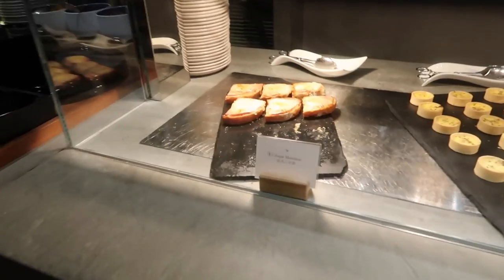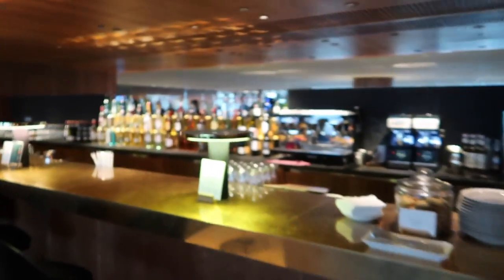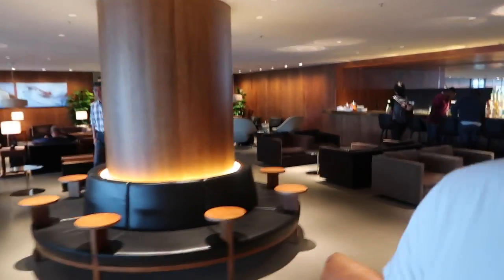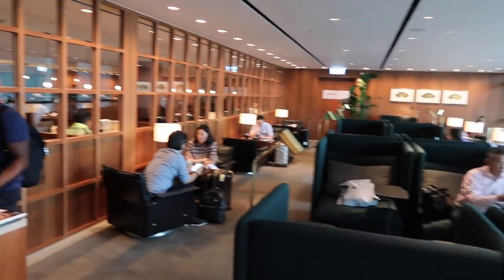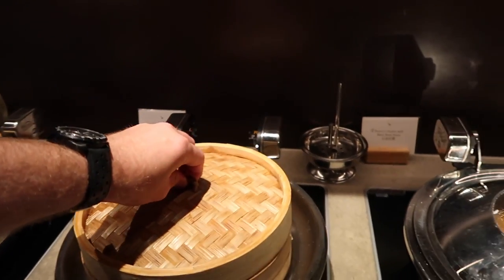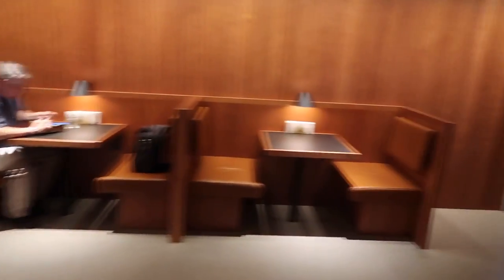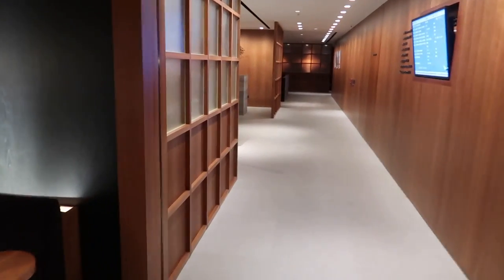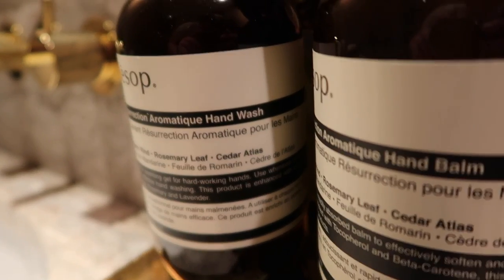CATHAY PACIFIC BUSINESS CLASS LOUNGE - The Pier Hong Kong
On my way to Bangkok flying out of Hong Kong International airport I was lucky enough to sample the Cathay Pacific Pier Business Class lounge. I only had around an hour in the lounge prior to my flight, but I thought i'd share my experience with you guys! Key things are this is Cathay Pacific's flagship Business Class lounge, and my word what a place! Hope to experience the First Class lounge next time.

Also I explain the situation which we were faced with, whereby we got given the opportunity to voluntarily downgrade to economy for a cash reimbursement.